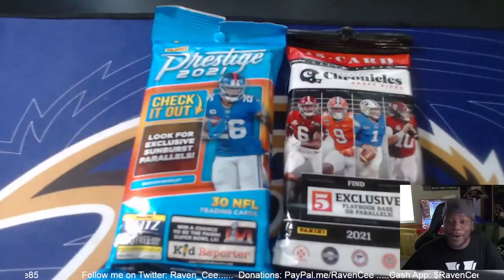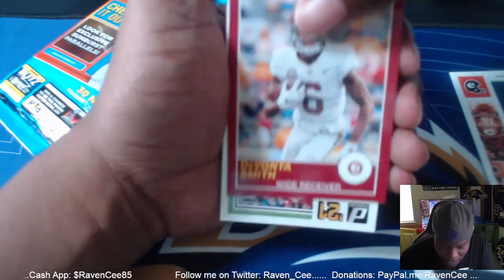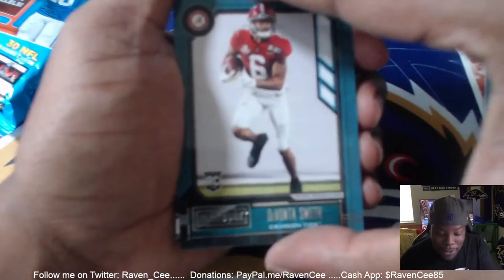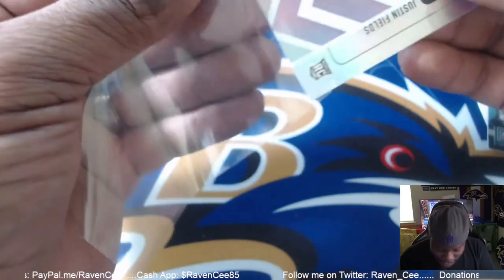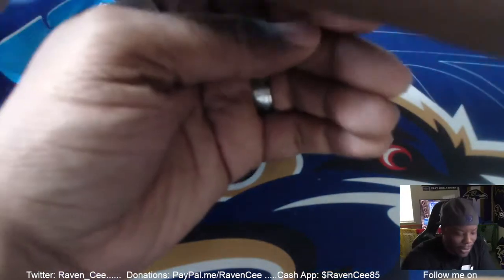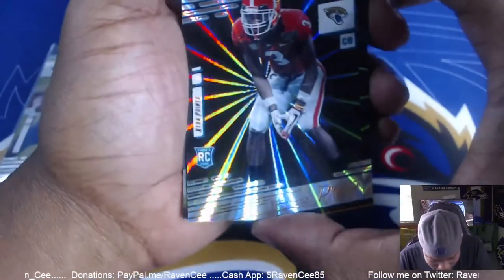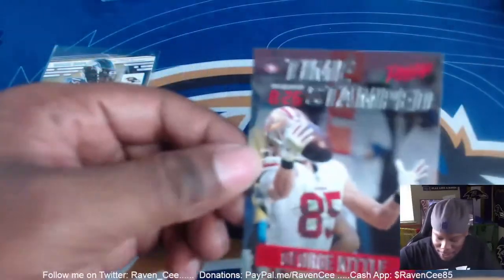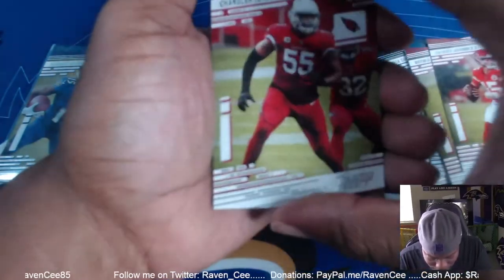The search continues NFL Card Openings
Music: Created By Me (RavenCee) using Magix Music Maker Follow Ya Boy Raven Cee